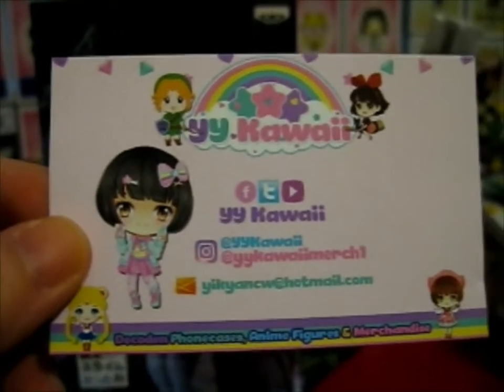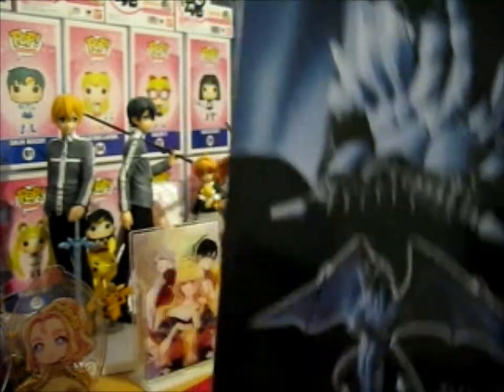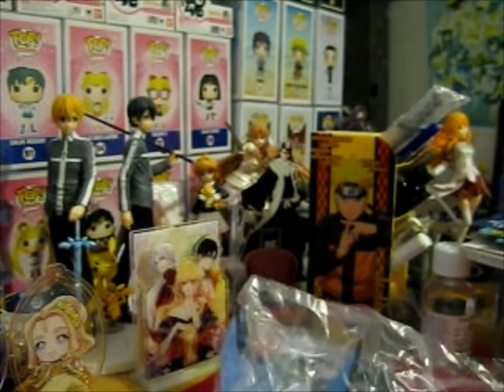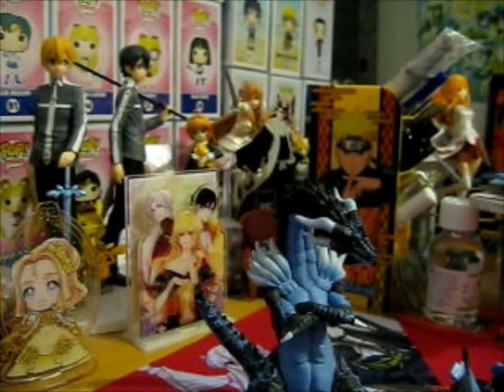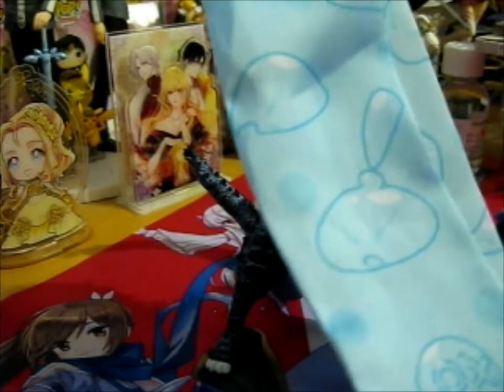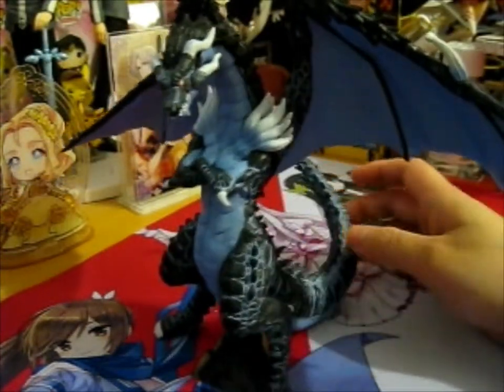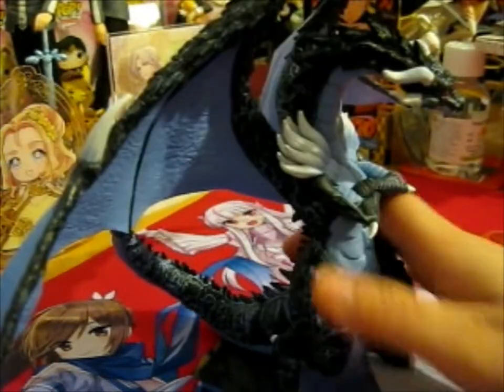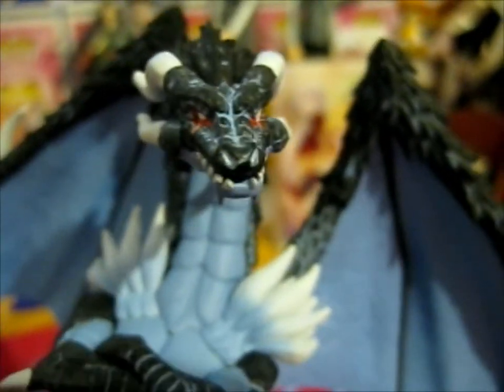Opening Veldora Tempest Dragon Form Figure! ~ yykawaiimerch1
Opening of: Opening Veldora Tempest Dragon Form Figure! ~ yykawaiimerch1

pfwvssj